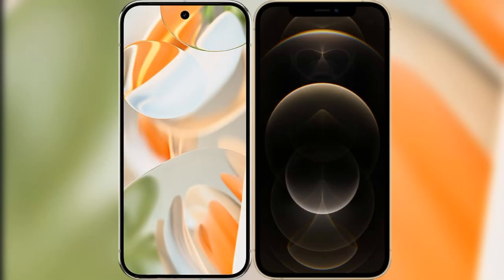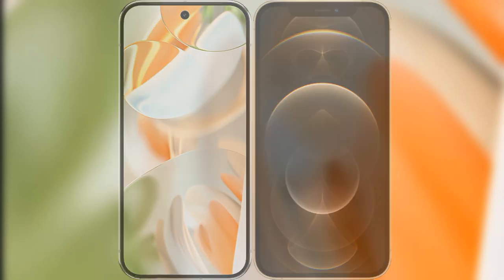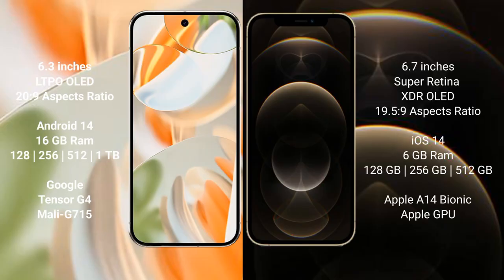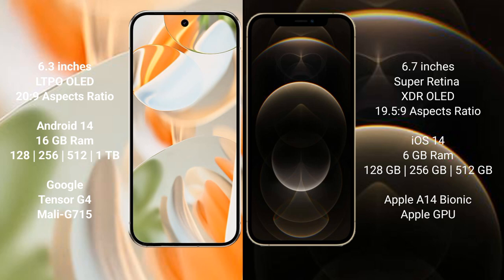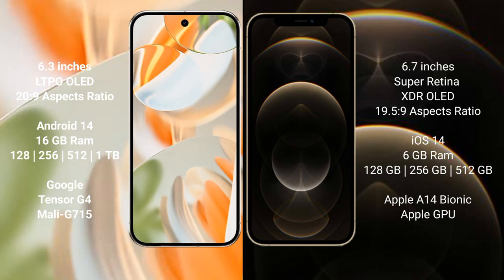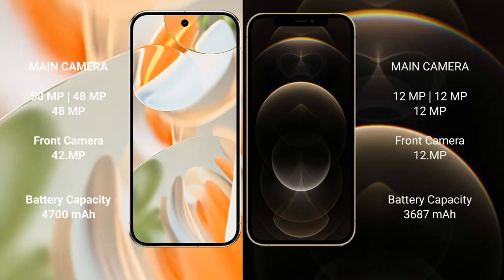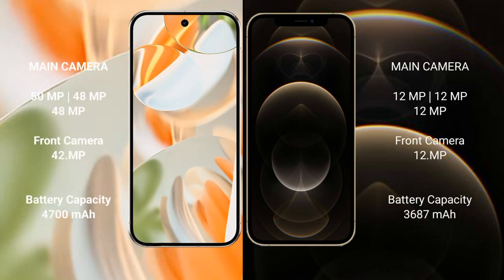Google Pixel 9 Pro vs iPhone 12 Pro Max Review